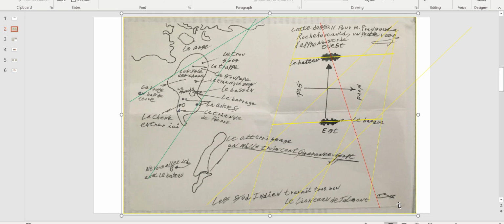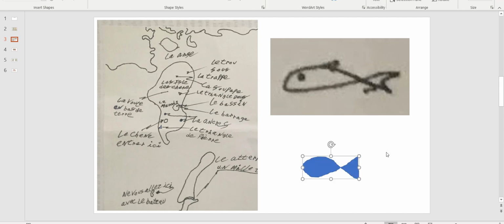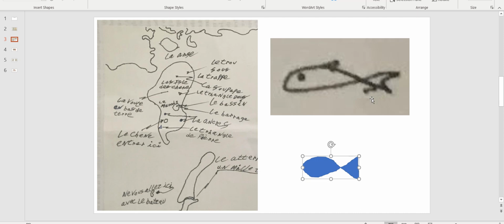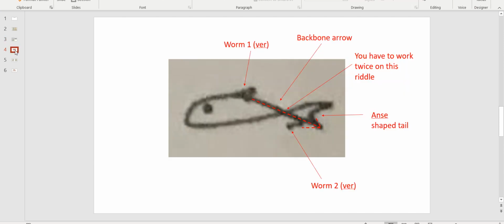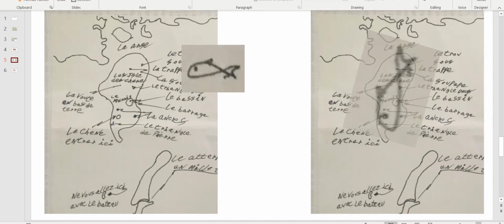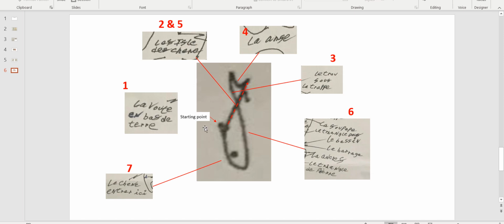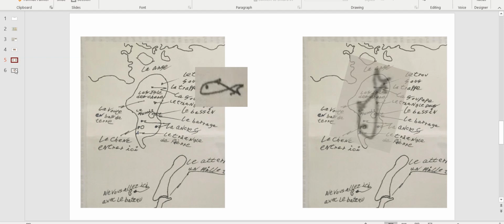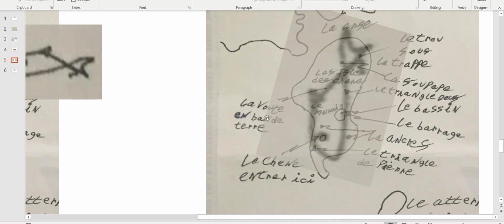4 - OAK ISLAND - THE FISHERMAN FRIEND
LA ROCHEFOUCAULD MAP
In this video, we learn about the sea bass and how to use it on the map...